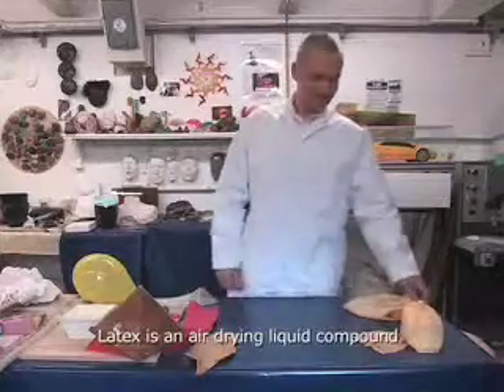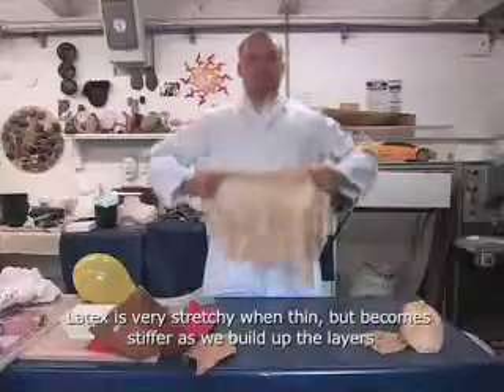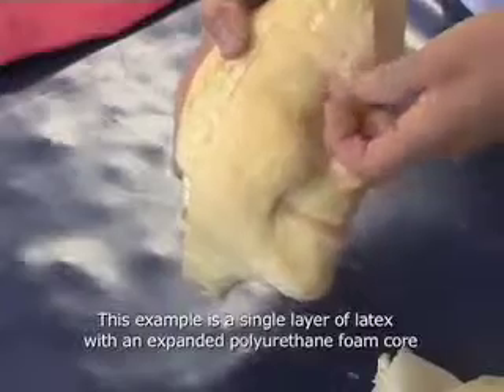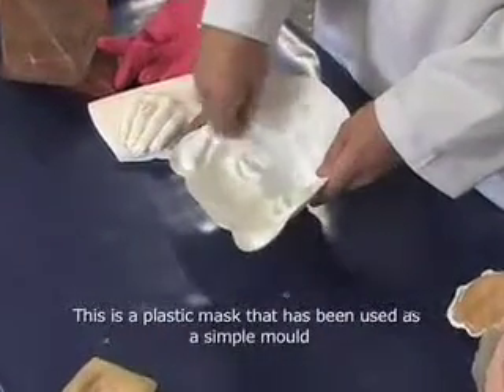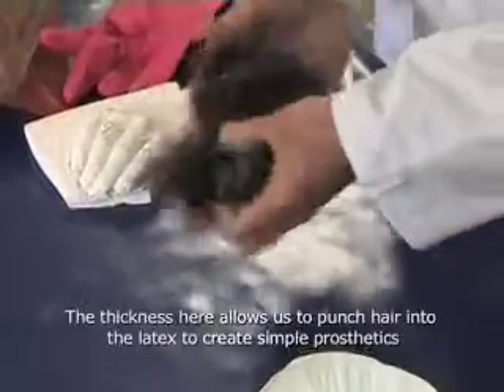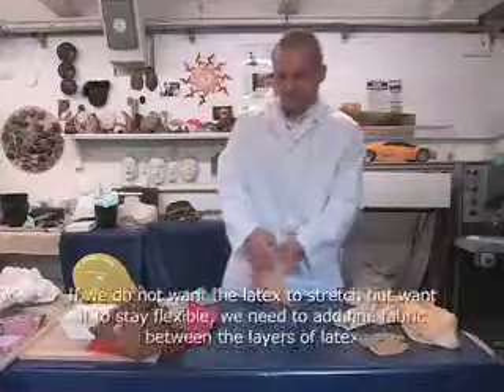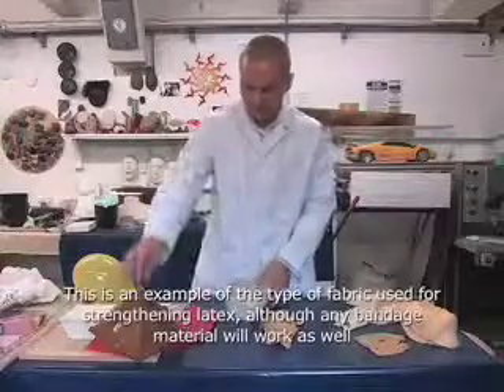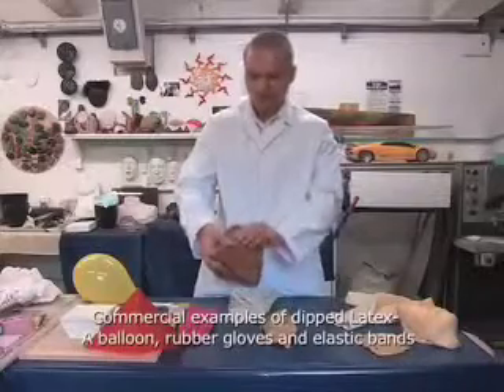Introduction to latex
Introductory level tutorial into the versatility of latex for mould making and casting techniques.